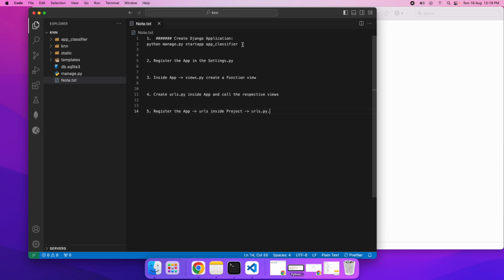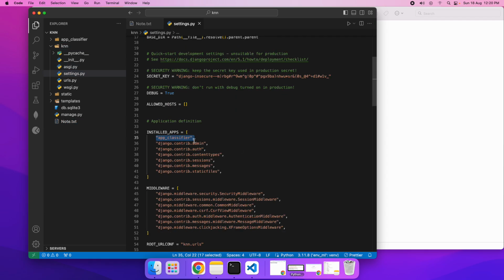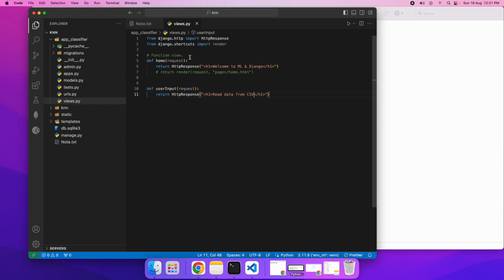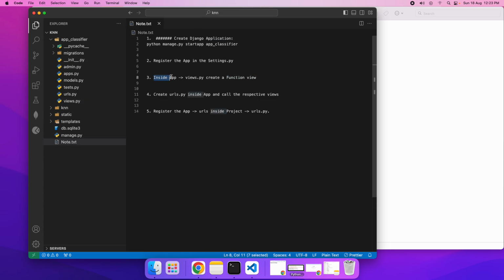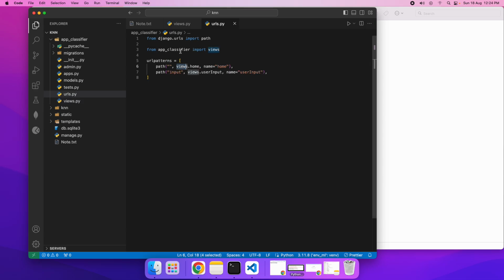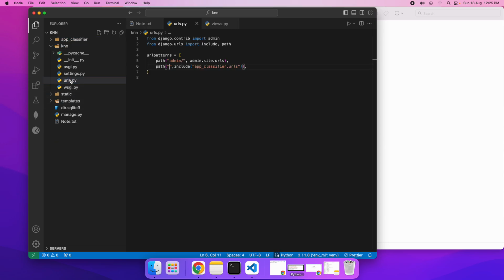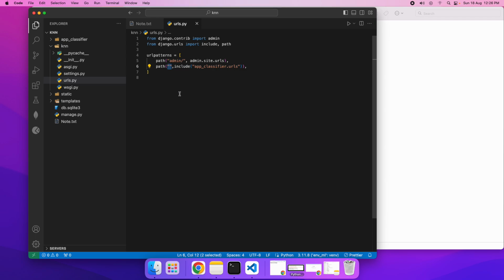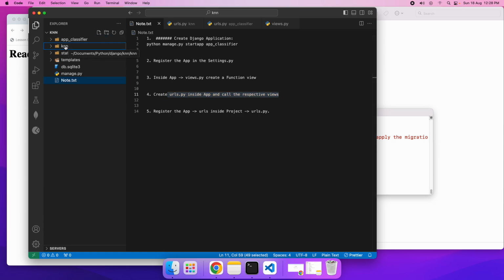Build a Django 5.1 App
Django 5.1 App:
The django-admin startapp command is used to create a new Django application within a project. This command is a fundamental part of working with Django, as it helps in organizing and structuring the codebase into reusable, modular components.